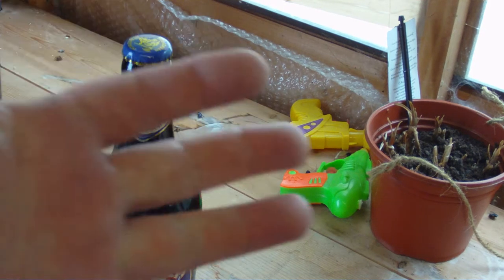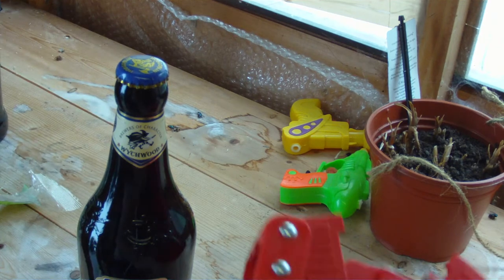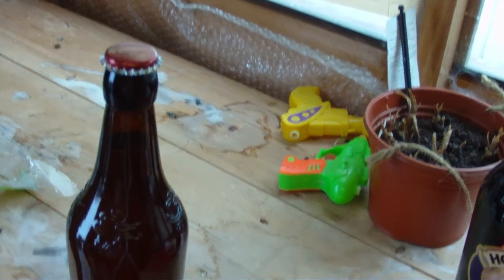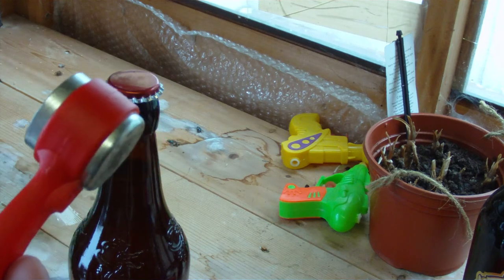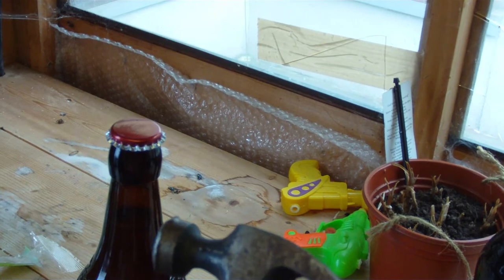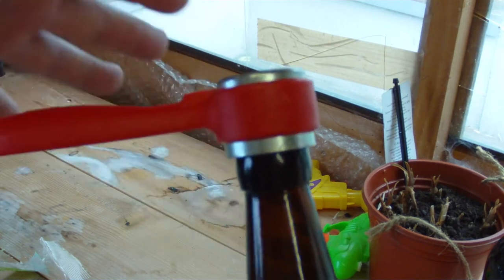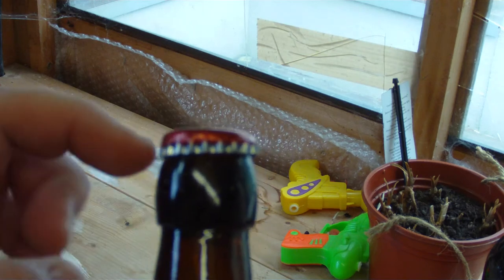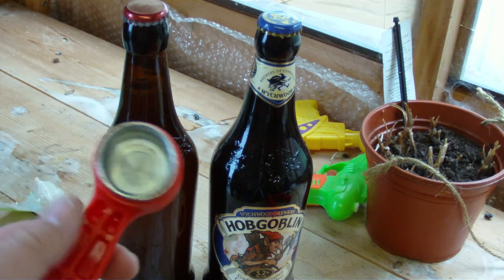Using a Bottle Capper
How to use a hand held bottle capper